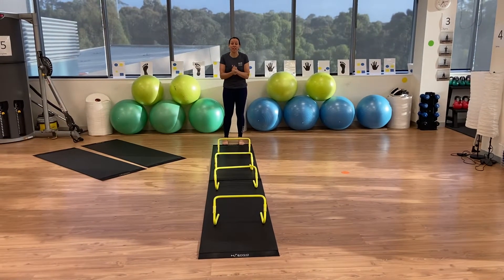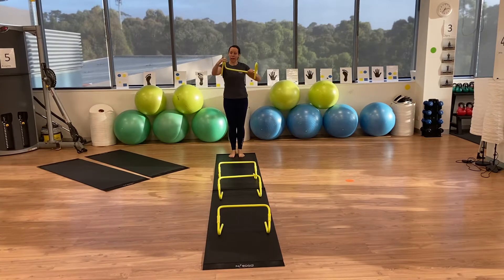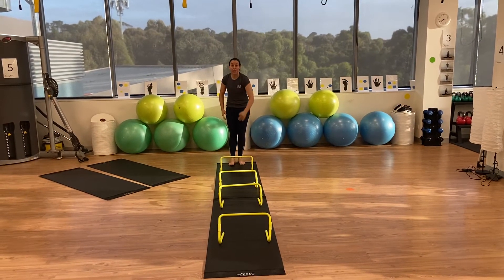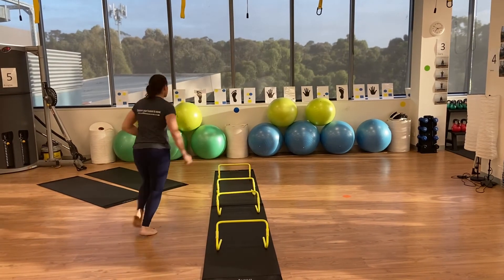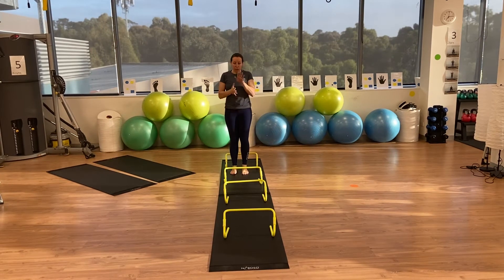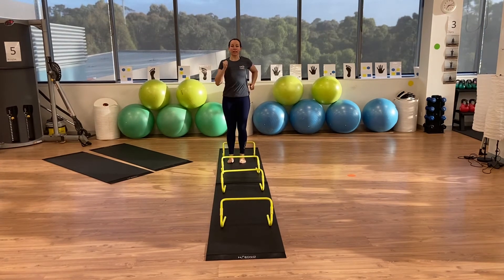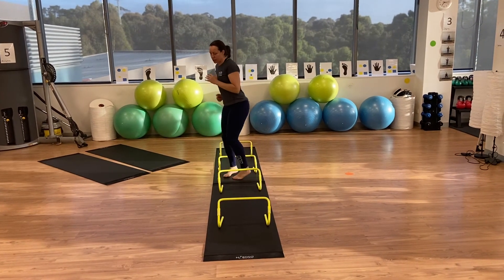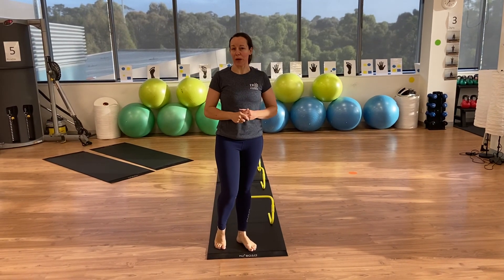Hurdles with change of direction